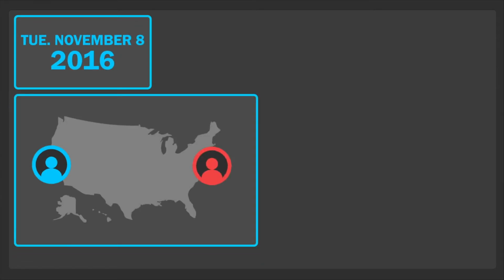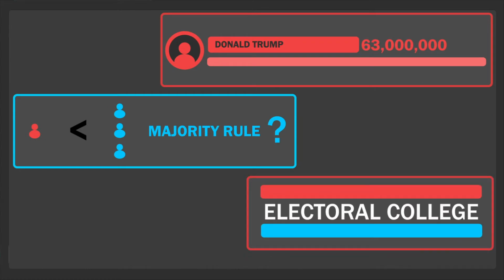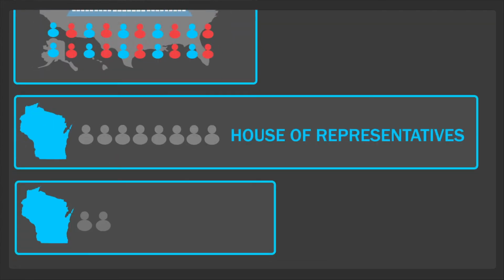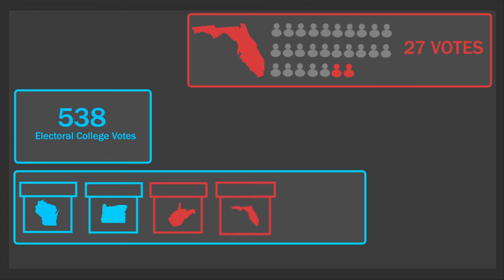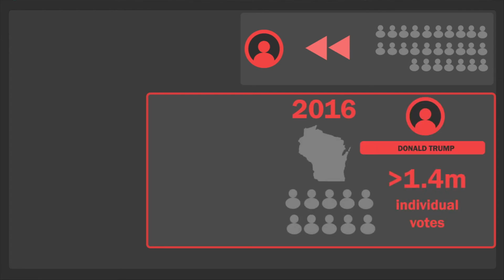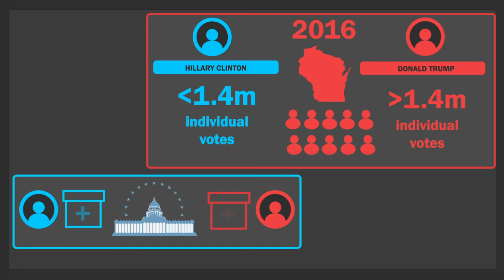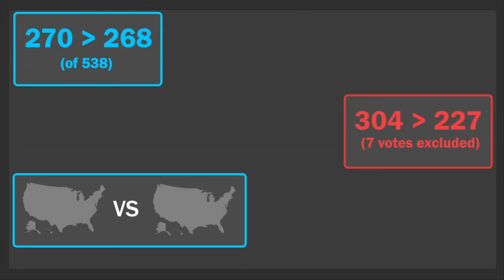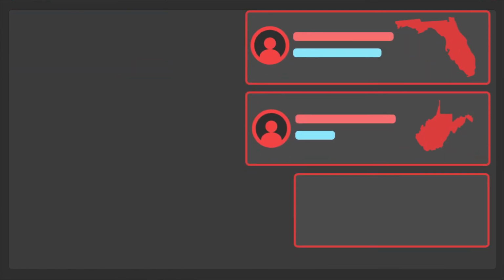[Animation] Electoral College Infographic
Hi, my name is Kyle Grzyb. I 'm an honors graduate of the University of Wisconsin Whitewater with a degree in Media Arts and Game Design.

I enjoy digital illustration, animation, and motion graphics in a variety of different applications and environments.

On this channel you'll find a wide variety of animations and promos I've made throughout my artistic career. A majority of the inspiration for my more creative work comes from comics, anime, and manga. I like to make art with characters from some of my favorite IPs in addition to creating my own. For my motion graphics work, I aim to make fun and engaging experiences that get the point across in a unique and memorable way.

If you'd like to check out my digital artwork, please visit my ArtStation: